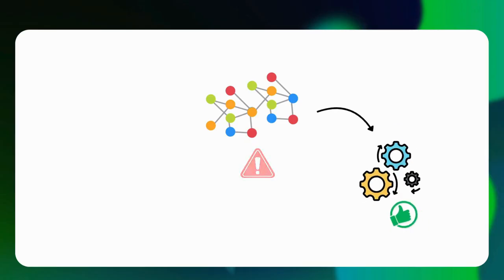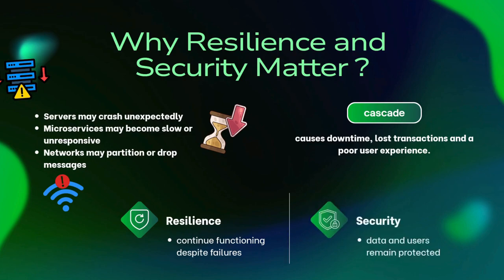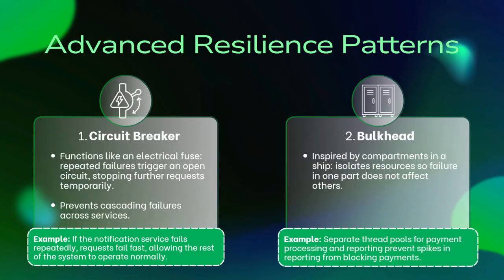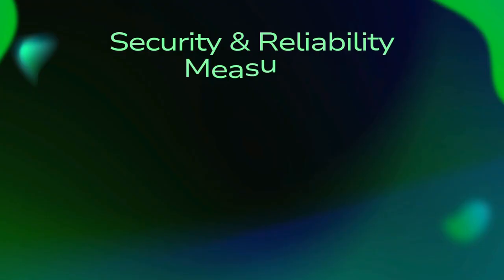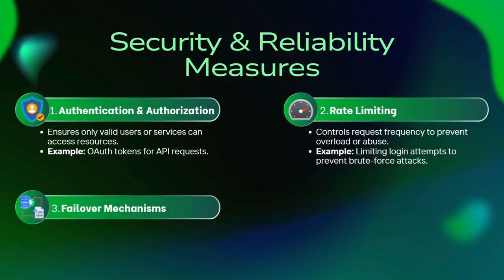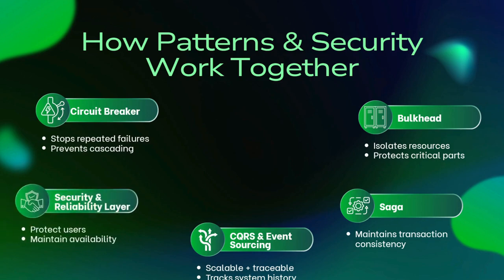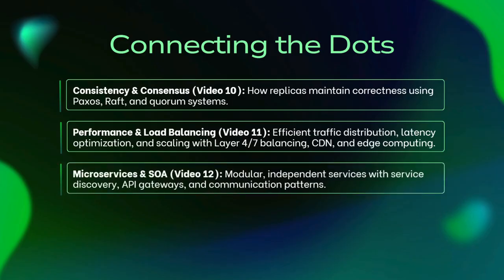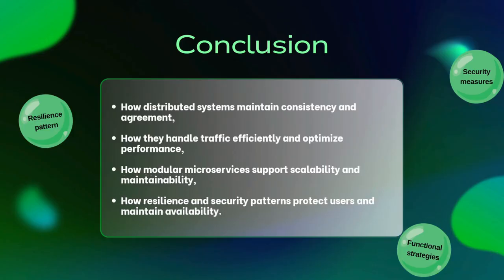Advanced System Architecture Resilience, Security & Advanced Patterns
In an era of constant cyber threats and hardware failures, building a system that just "works" isn't enough it must be resilient. In this session, we explore the intersection of resilience, security & advanced patterns. We break down how to design architectures that not only defend against attacks but also recover gracefully from inevitable system shocks.

Cyber Resilience vs. Cyber Security: A critical distinction. While cyber security focuses on keeping the "bad actors" out, cyber resilience focuses on a system's ability to maintain operations and recover quickly during and after a successful breach or failure.

Resilience Patterns: Deep dive into advanced design strategies including the Circuit Breaker, Bulkhead, and Retry patterns to prevent cascading failures in distributed environments.

Advanced Defensive Architectures: Implementing Security & Risk Management frameworks to create a multi-layered defense-in-depth strategy.

The Human Element: Understanding how human behavior impacts system safety, exploring personality patterns that affect risk-taking and security compliance within tech teams.